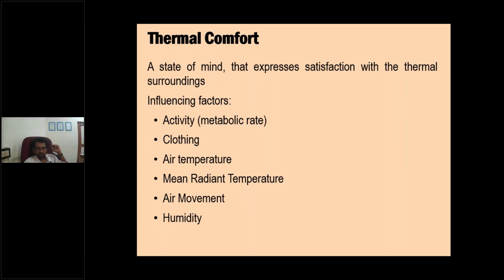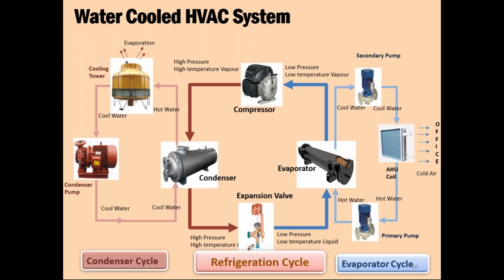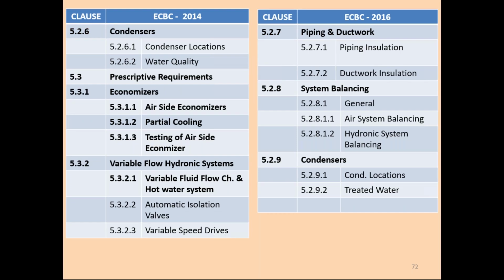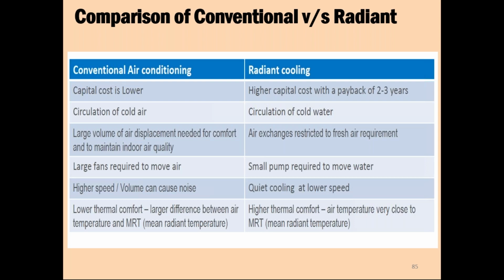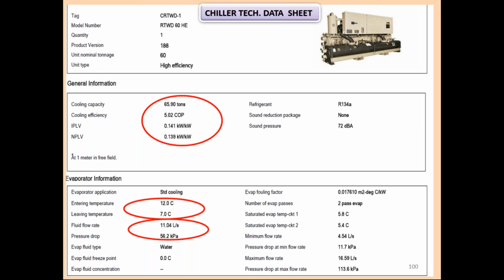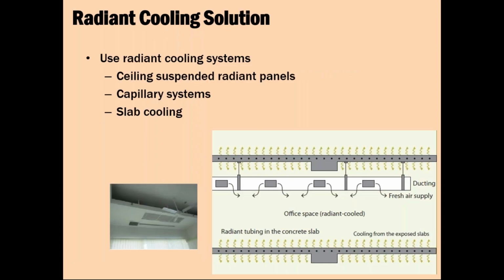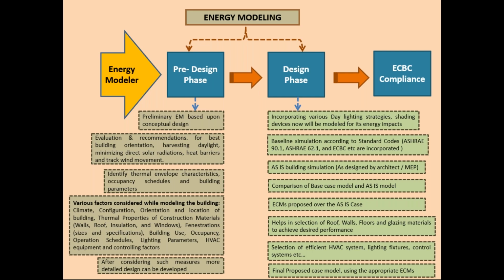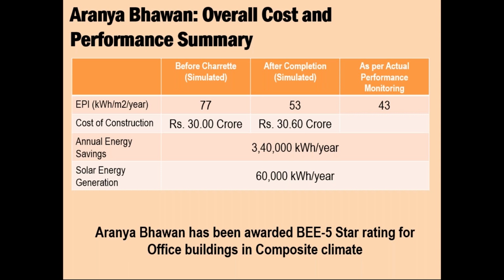HVAC Design Awareness 16th Feb 2022 Afternoon session